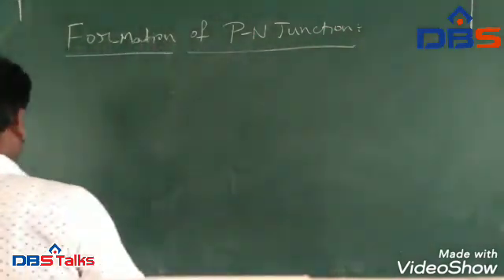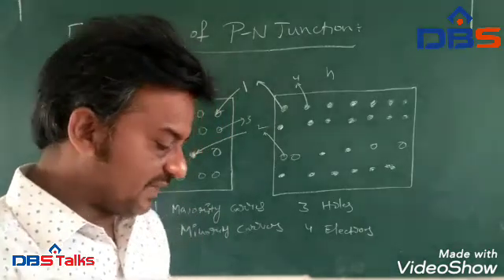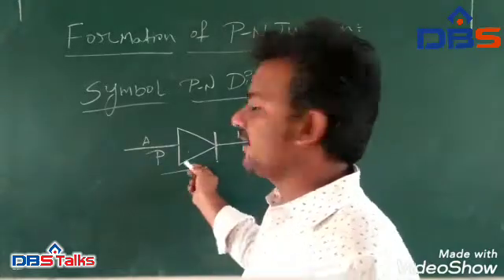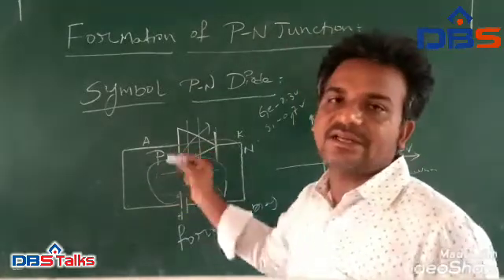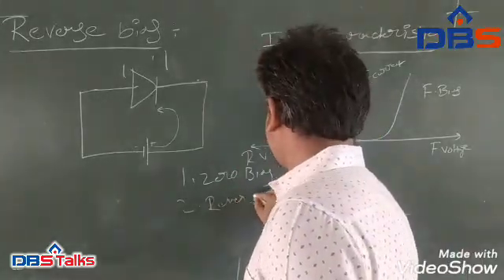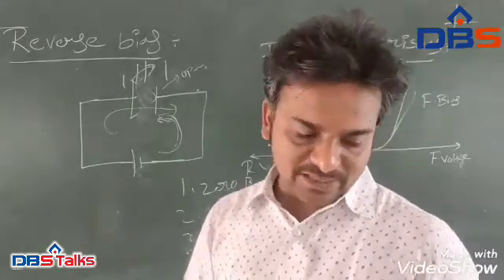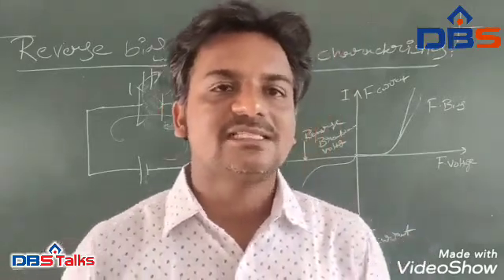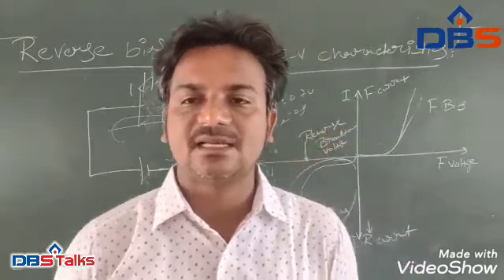P N Junction Diode | Semiconductor Devices | Basic Electrical Engineering | ECE | DBS Talks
P N Junction Diode. In this video, Ramkishore, Assistant Professor(Dept. of ECE, DBSIT - Kavali) explains P-N junction diode, the formation of PN junction diode, the symbol of PN junction diode, and IV characteristics of PN junction diode. Watch the video for more details.

Subject Title: BASIC ELECTRICAL ENGINEERING
Branch: I BTECH -  II SEMESTER, CSE & Mech
UNIT- No: I
Unit Name: Semiconductor devices
TOPIC NAME: P-N Junction Diode